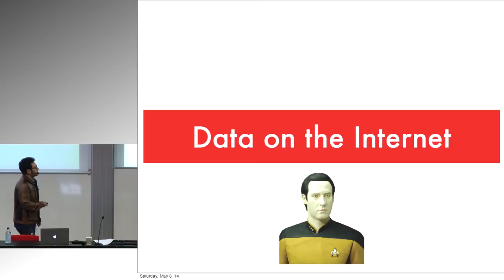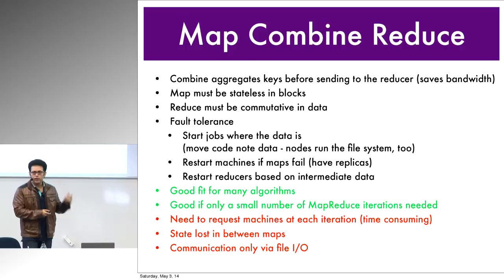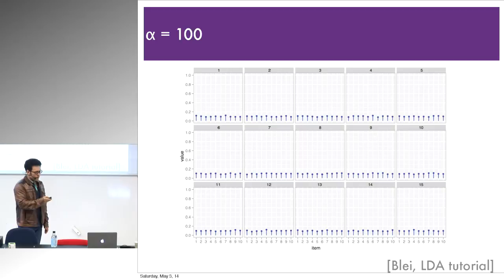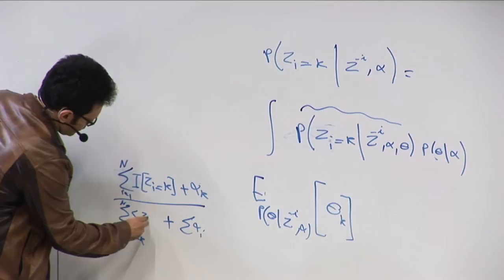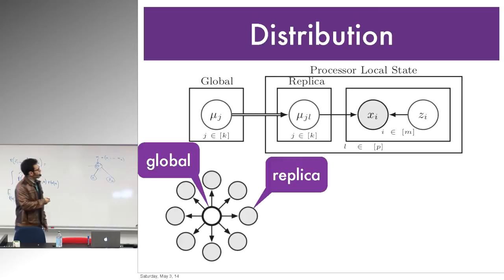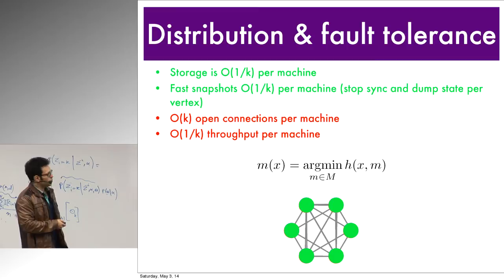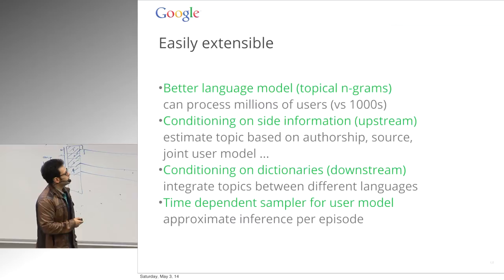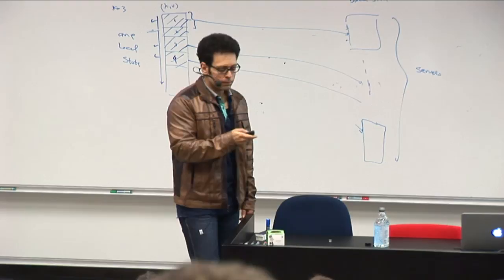Big Data and Large Scale Inference -- Amr Ahmed (Part 1)